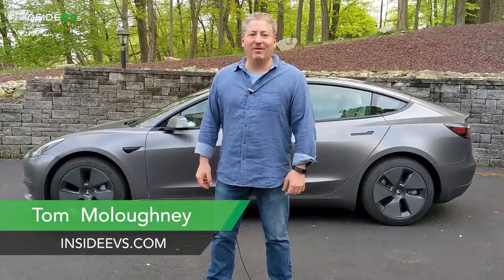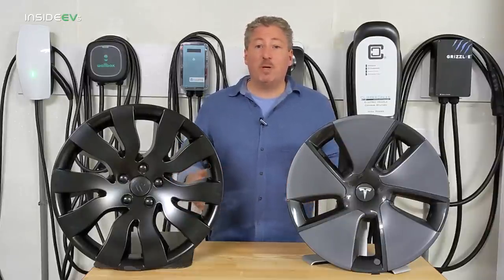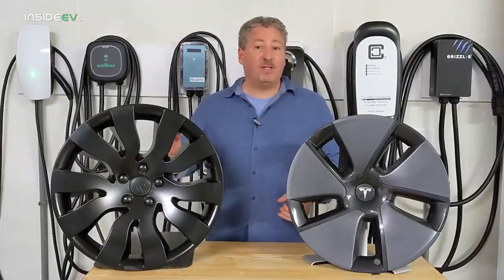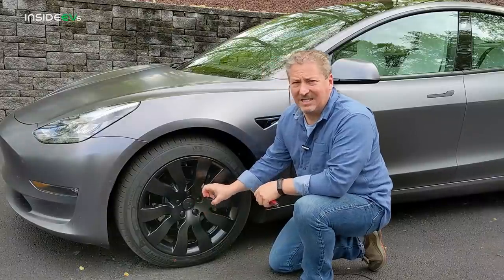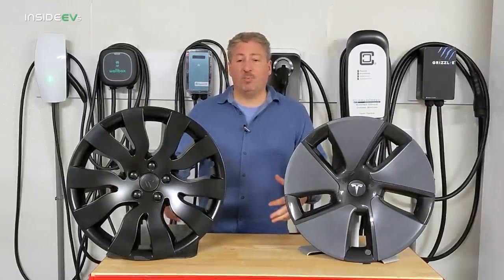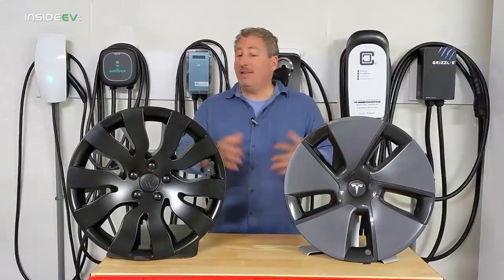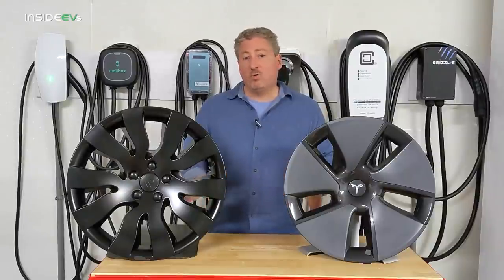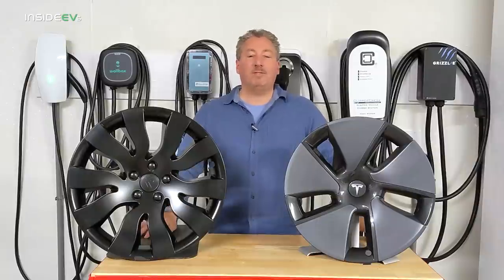Tesla Model 3 - Rimetrix Orbital Wheel Cover Review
Tom takes us through a full review of the Rimetrix wheel cover upgrade for 18-inch aero wheels on the Tesla Model 3 .